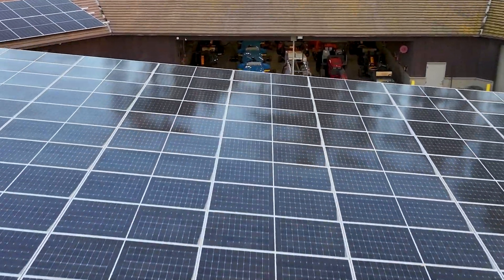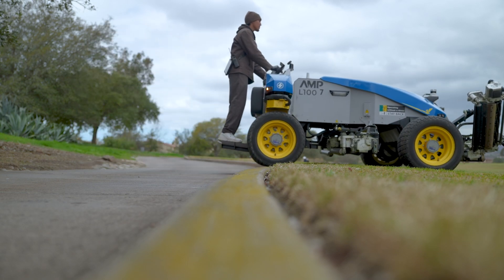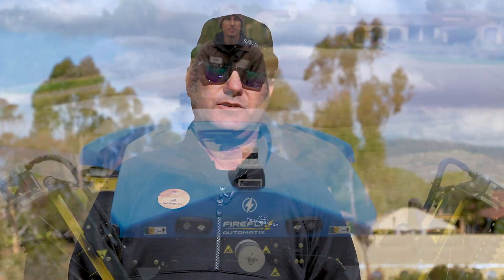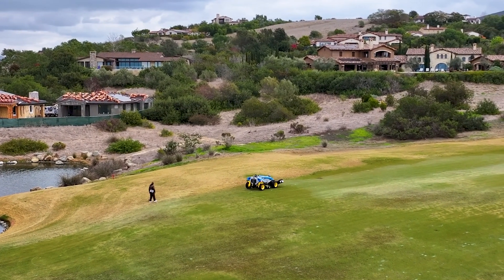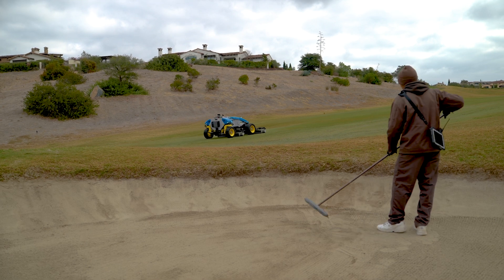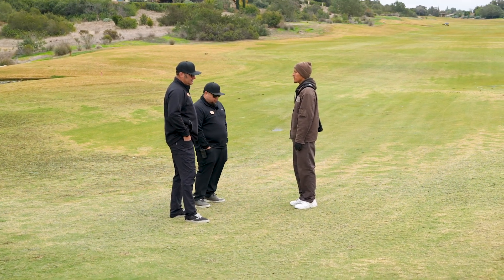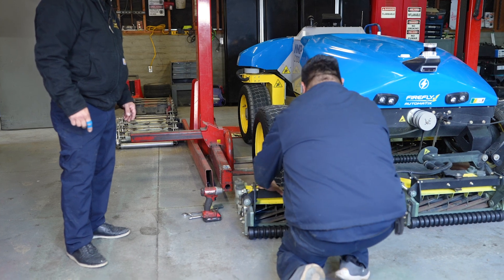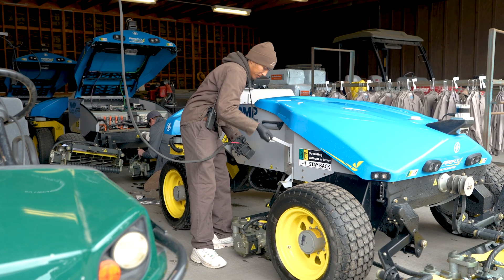The Santaluz Club: Redefining golf course maintenance with FireFly's AMP mowers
🌱 Innovation Meets Efficiency on the Fairway ⛳

At The Santaluz Club, the adoption of the FireFly AMP has transformed how they maintain their golf course—delivering a quieter, greener, and more efficient mowing experience.

🔹 Autonomous & Electric – Reducing labor costs and fuel expenses
🔹 Precision Cutting – Eliminates overlap and enhances course aesthetics
🔹 Quiet Operation – Minimizes noise pollution for early-morning mowing
🔹 Seamless Integration – Optimized workflows, freeing up time for other tasks

🔥 1,800 labor hours saved annually
🔥 $17,000 in fuel cost savings

“The AMP is essentially quiet, giving us the flexibility to start earlier without disturbing homeowners. It’s a game-changer.” Jeff Miller, Director of Agronomy

This is the future of golf course maintenance—efficient, cost-effective, and environmentally friendly.

💥 READY TO TRANSFORM YOUR COURSE? 💥
JOIN OUR FREE WEBINAR NOW

🚀 Learn how to save up to $30,000 PER MOWER, PER YEAR
📊 Get a personalized ROI report
🧠 Ask questions directly to experts, see the data, and hear more success stories from real superintendents and agronomists

space is limited, don’t miss out!